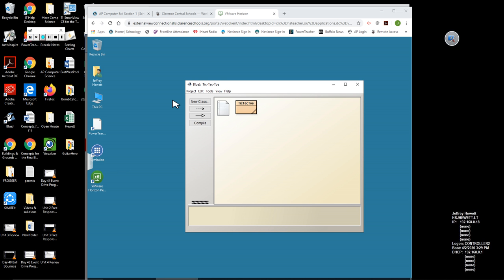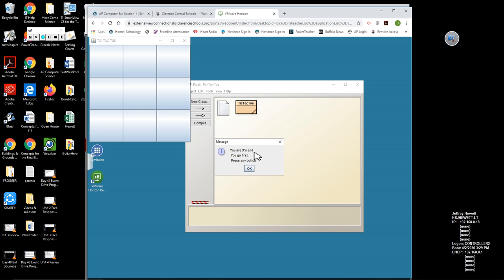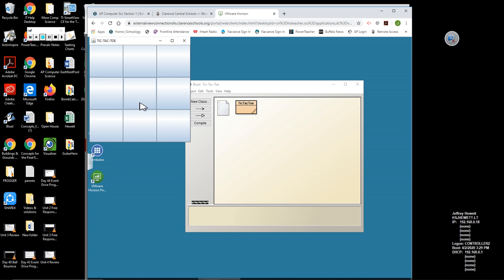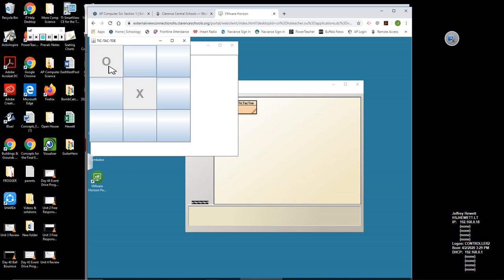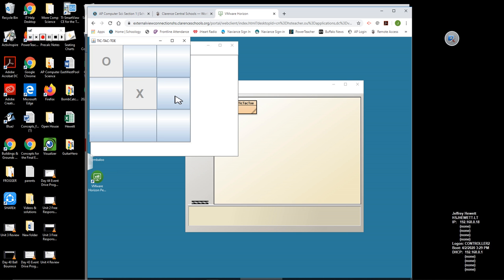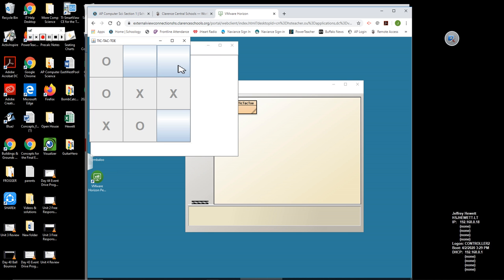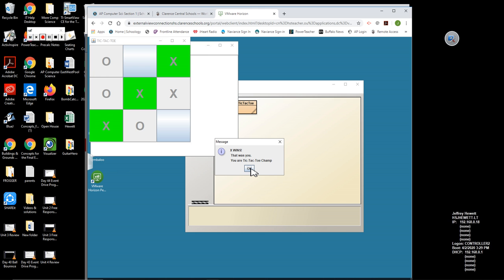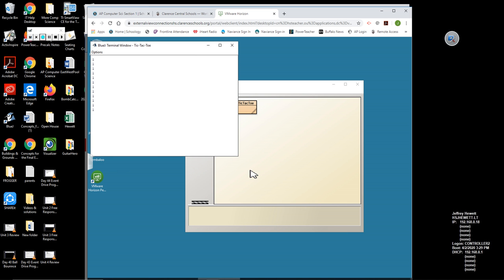Tic Tac Toe Demo